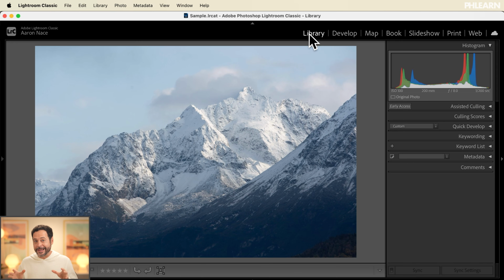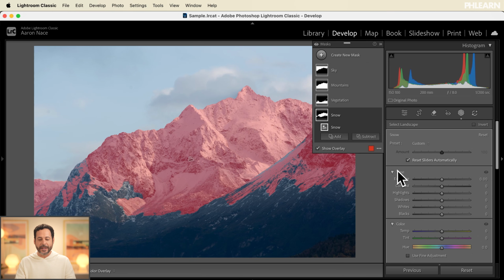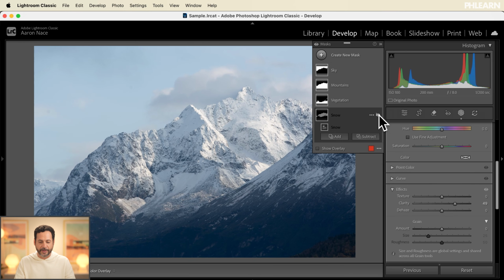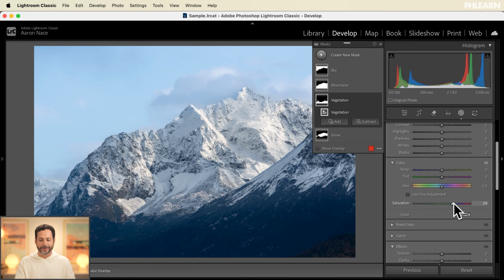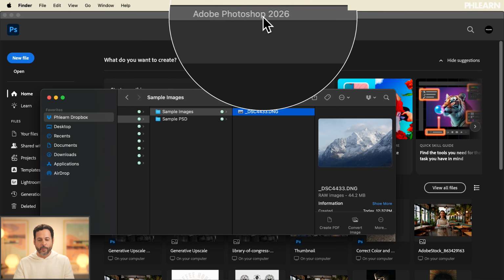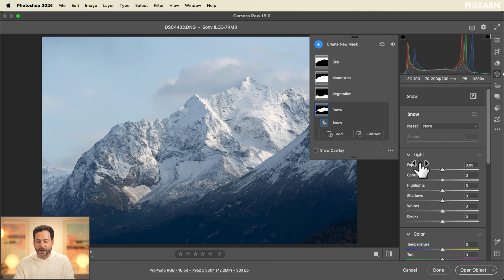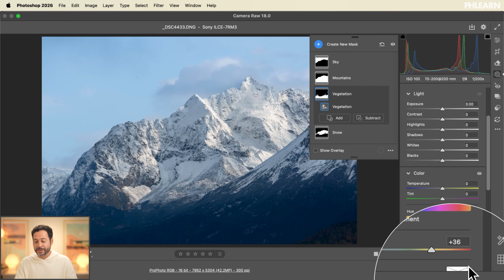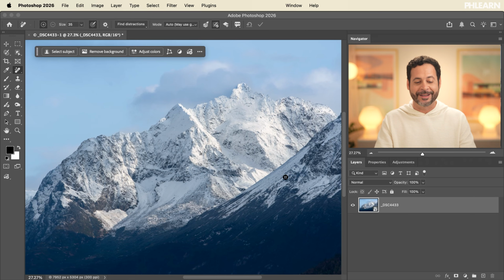The Best Way to Edit Snow Using the Updated AI Landscape Tool in Photoshop & Lightroom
▶ Download the sample image (RAW file) and PDF guide for this tutorial (free with a PHLEARN account)

Learn how to use Adobe's new AI tool to automatically select and edit snow in your photos! This tutorial covers both Lightroom and Adobe Camera Raw workflows, showing you how to enhance landscapes with just a few clicks. Learn to adjust highlights and clarity for professional results while keeping your edits fully flexible. Download the included RAW file so you can follow along.

CHAPTERS
0:00 Intro to the AI Landscape Tool
0:13 Using Landscape Masking in Lightroom
0:32 Editing Snow, Sky, and Vegetation Masks
1:54 Using the Same Masking in Photoshop

THE STEPS
1. In Lightroom's Develop module or Camera Raw's Masking panel, click Landscape to automatically detect snow, sky, mountains, and vegetation
2. Click Create Masks to generate a separate mask for each detected area
3. On your Snow mask, lower Highlights, raise Shadows, and increase Clarity in the Effects tab for a crisp, natural look
4. Adjust your Sky mask's color temperature toward blue and boost Vegetation saturation for a punchier landscape
5. In Photoshop, open a RAW file as a Smart Object, then double-click the layer anytime to revisit and adjust your non-destructive masks in Camera Raw

Go deeper with the PHLEARN PRO course “The Power of Masking & Coloring in Lightroom”